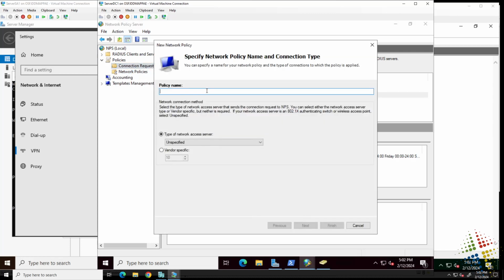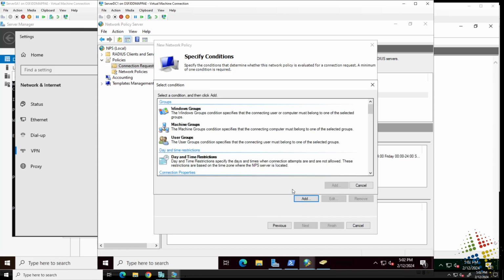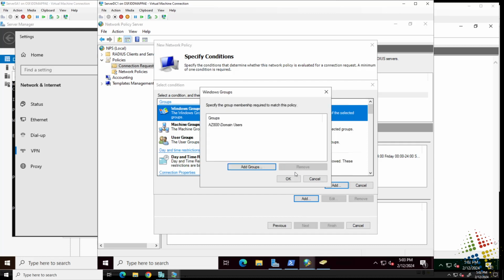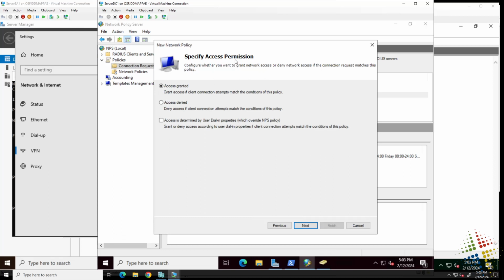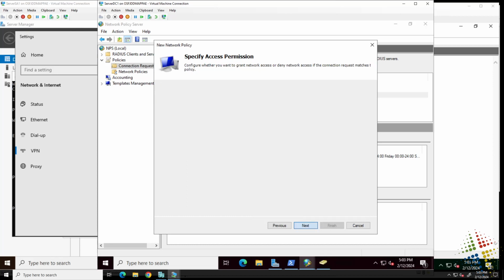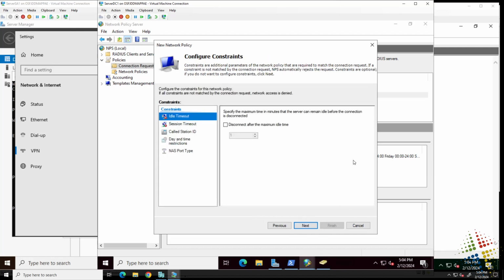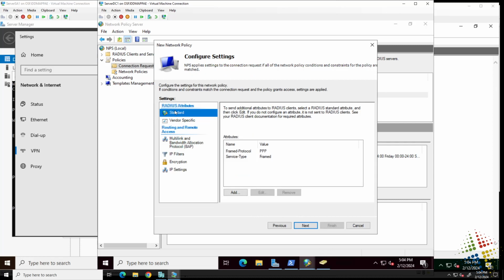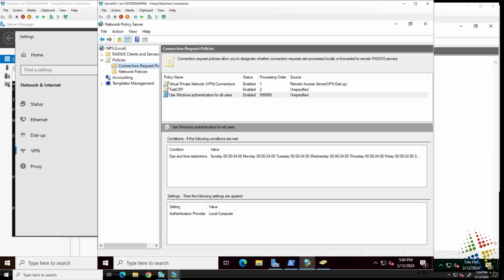Activity 9 9 Creating a VPN Client Network Policy